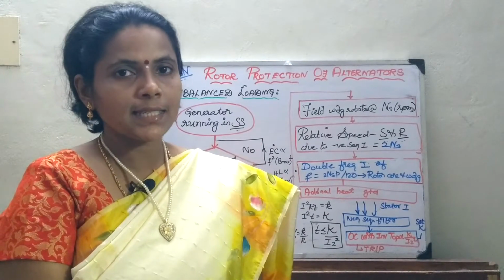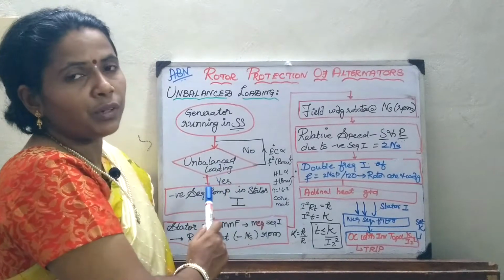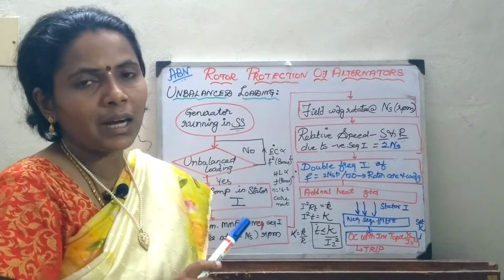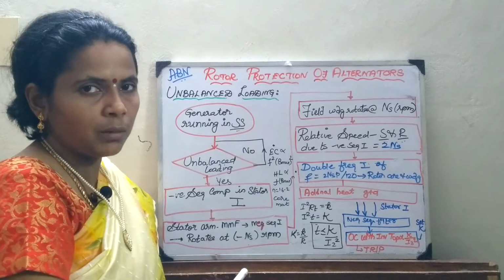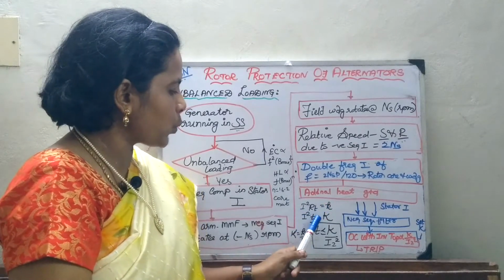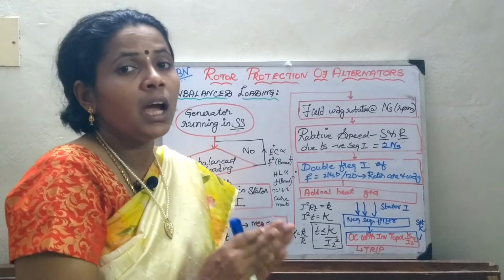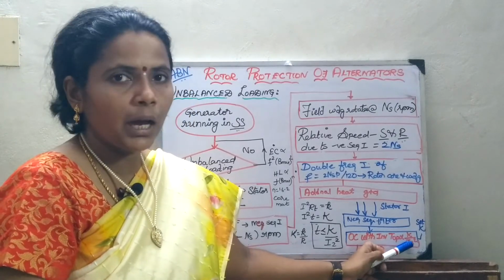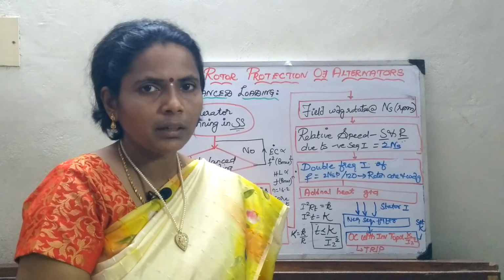7 Protection of Rotor in alternator under abnormal condition Unbalanced loading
Protection of Rotor in alternator under abnormal condition: Unbalanced loading,relative speed due to negative sequence current component,double frequency current ,open circuiting of a phase,failure of one contact of circuit breaker,I^2t=K,k=7 for turbo generator with direct cooling,k=60 for a salient pole generator,negative sequence filter with the operating time of 0.2s to 200 s.special electromagnet and shaded pole construction with Mu-metal shunt,time current relay with very inverse characteristic,alarm adjusted for 8% t0 40% of negative sequence component.delay alarm prevents the relay from sounding unncessarily on unbalanced loads of short duration